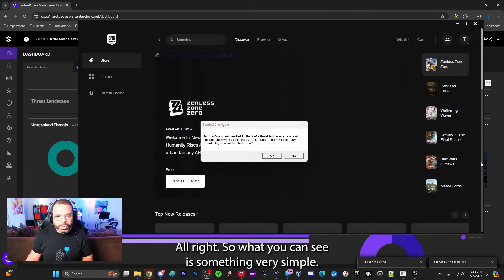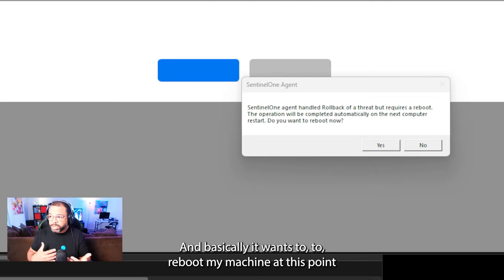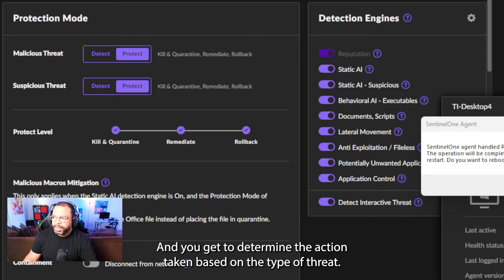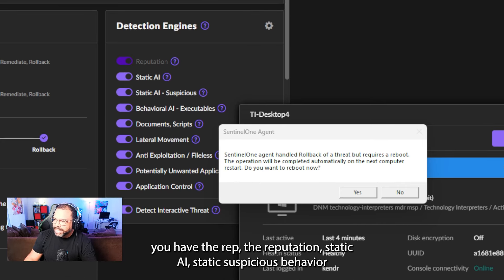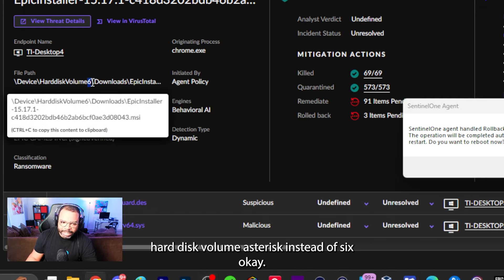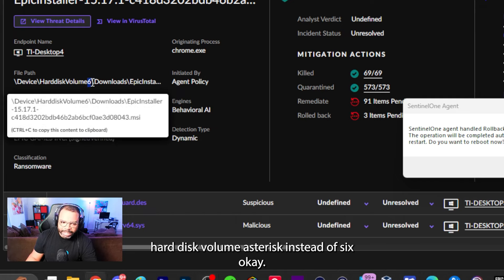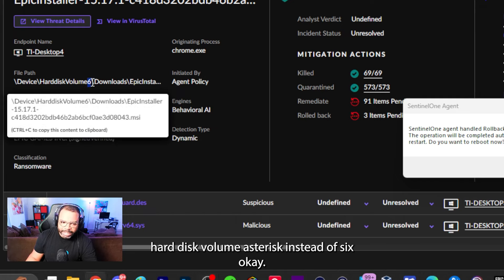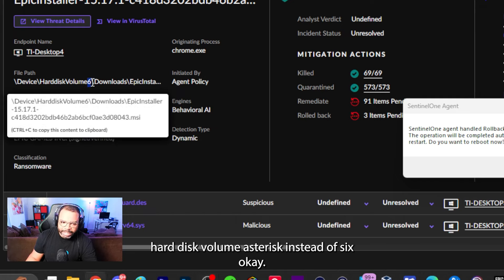Ransonware Delivered by Epic Game Launcher?!?! | Reviewing an actual SentinelOne detection